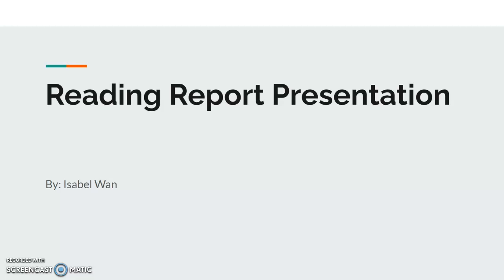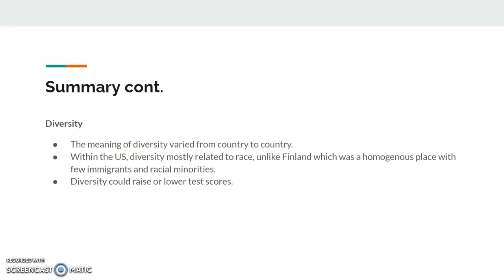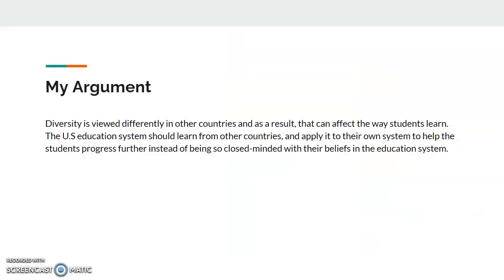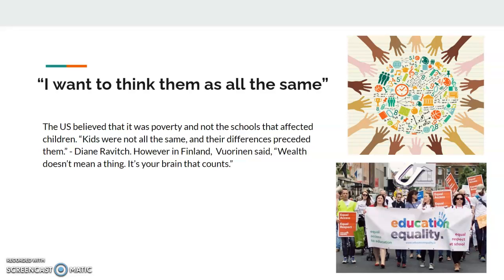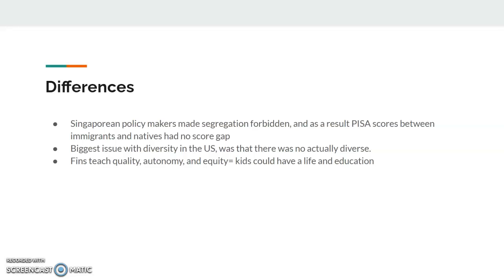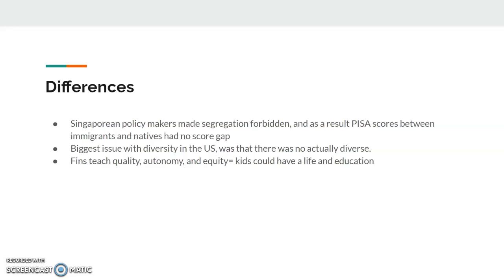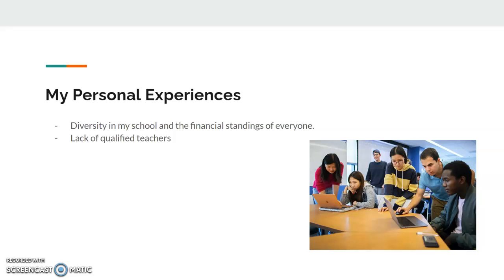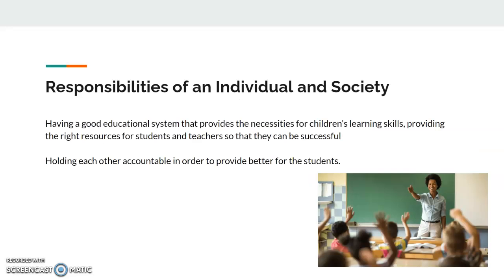EDTP 2301 Reading Report Presentation